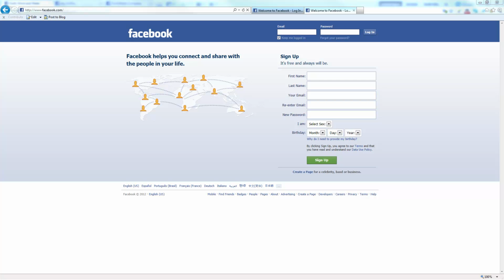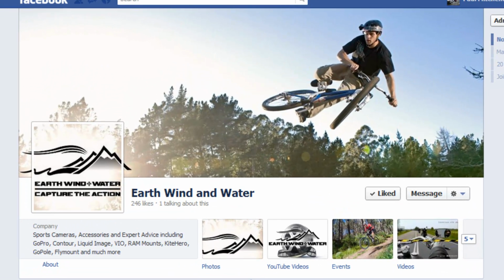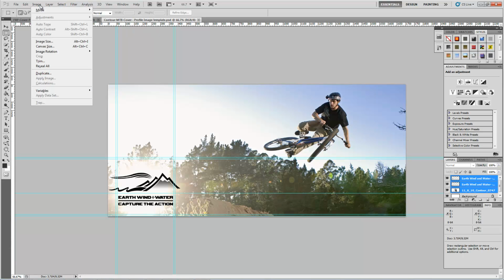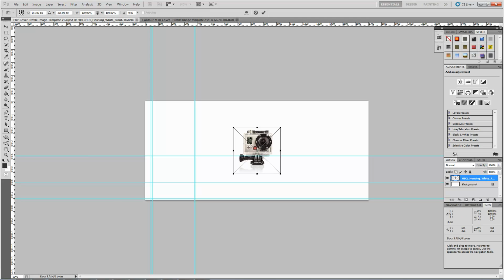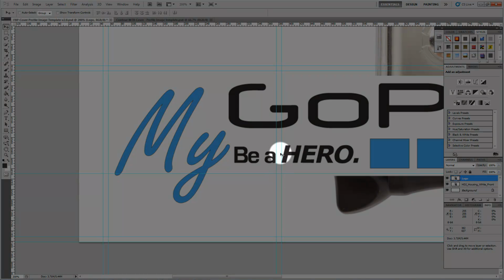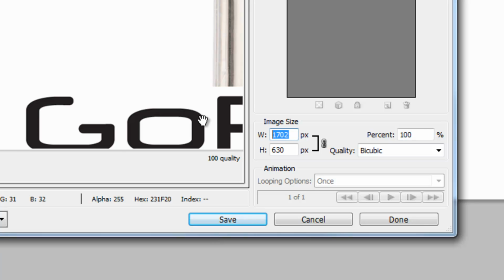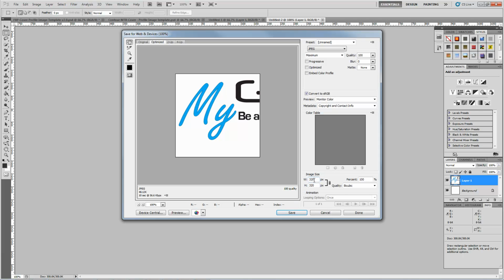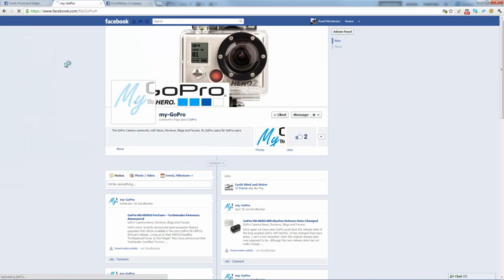Facebook Fan Page Profile & Cover Pic Tutorial - Free Template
Late March saw Facebook change the layout of all Fan Pages, to the new timeline layout. Just recently in late April 2012, Facebook modified the Fan Page layout once again, changing the profile picture dimensions to 160px X 160px. In this Search Engine Marketing Tutorial, you will learn how to make a fancy Facebook cover page and profile picture combination to add some WOW factor to your Fan page or even your personal profile page.